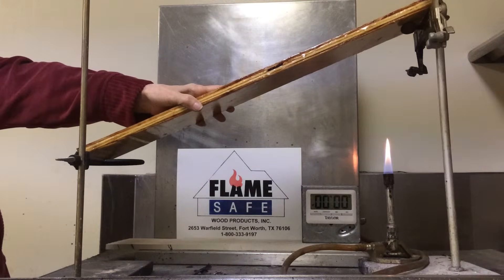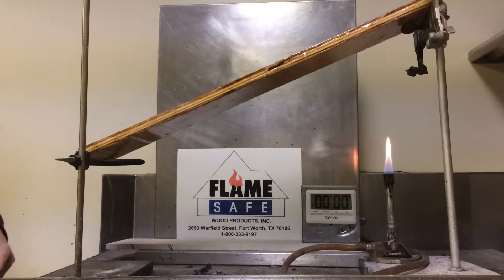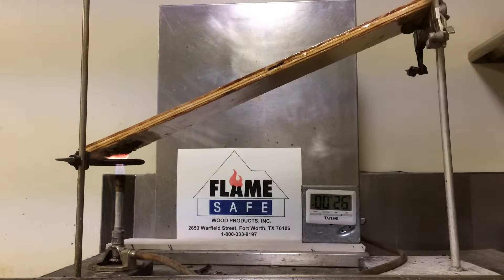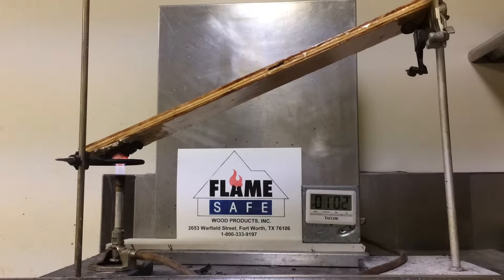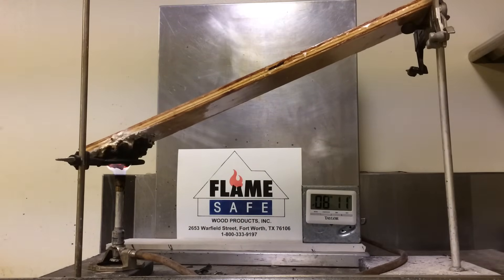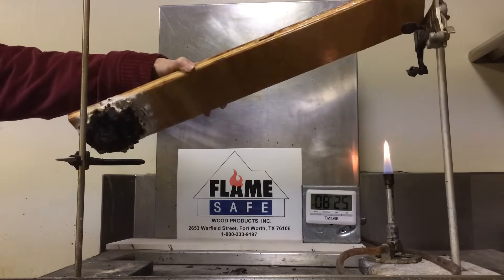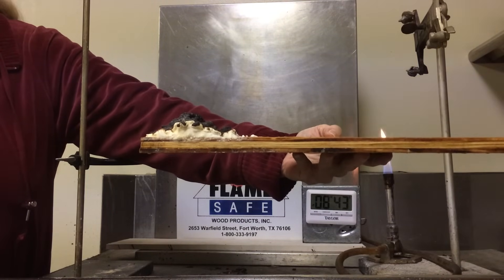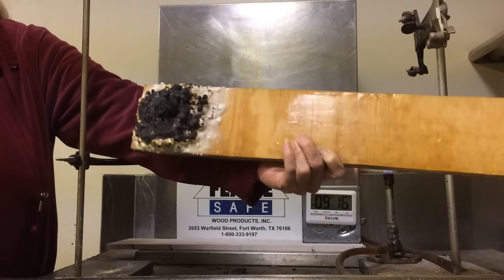Fire Retardant Coating Plywood 1-800-333-9197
Fire retardant coating for plywood - Flame retardant coating for plywood - Flame Safe Fire Poly FP100 fire retardant coating applied to plywood - ASTM D3806 test method.